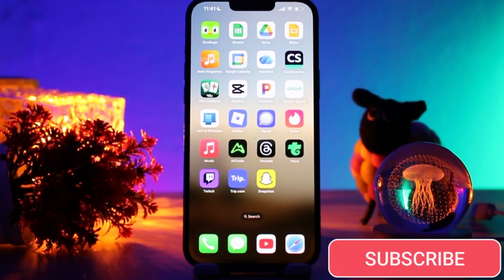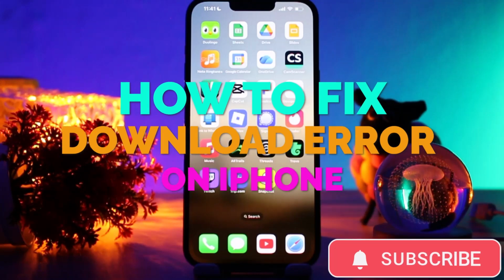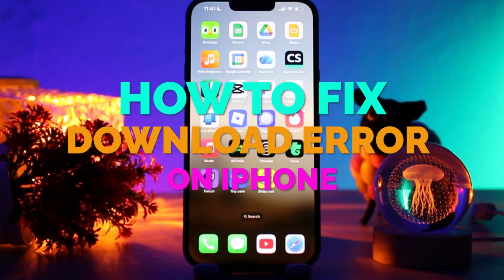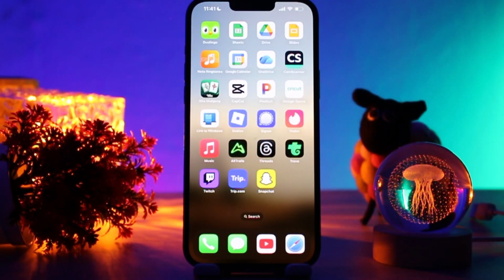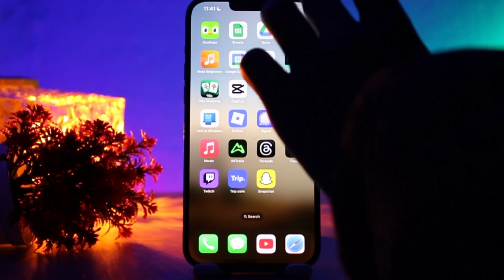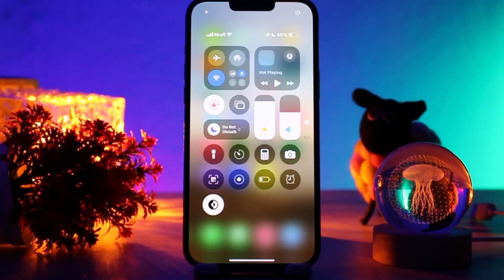How to Fix Snapchat Downloading Error on iPhone - Here's How You Can Do It // 2026 Edition